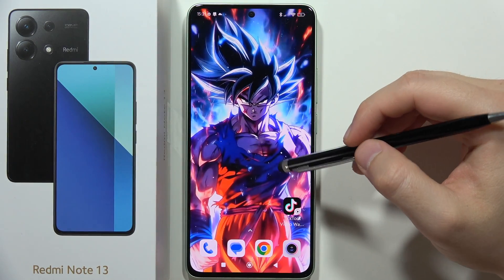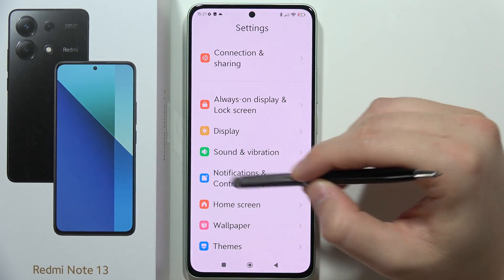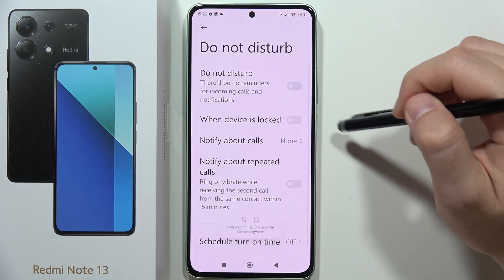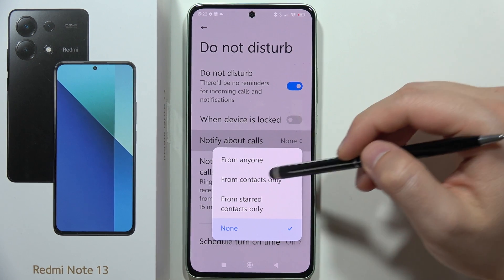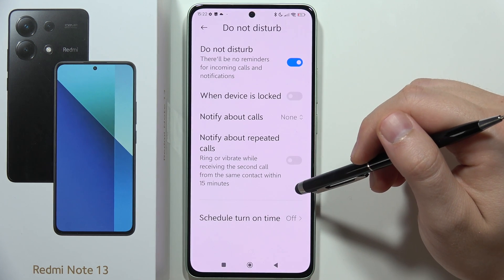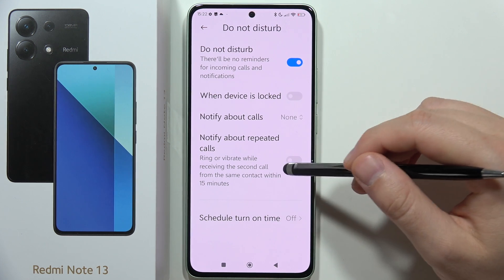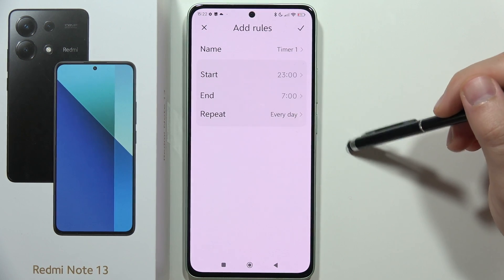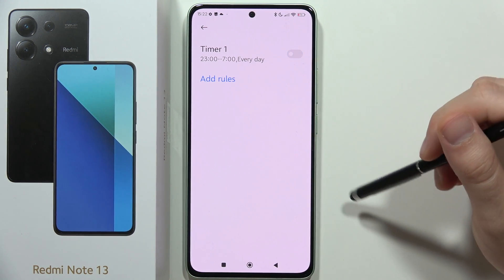How to Turn ON/OFF Do Not Disturb Mode on Redmi Note 13 - Enable DND Mode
Manage interruptions easily on your Redmi Note 13 by enabling or disabling Do Not Disturb mode with these simple steps. Learn how to activate DND mode to silence notifications and calls during specific times or activities.

Turn on/off Do Not Disturb mode on Redmi Note 13
How to enable/disable DND mode on Redmi Note 13
Redmi Note 13 Do Not Disturb mode settings adjustment
Activate/Deactivate DND mode on Redmi Note 13
Customize Do Not Disturb settings on Redmi Note 13